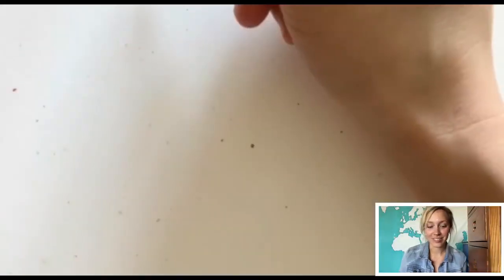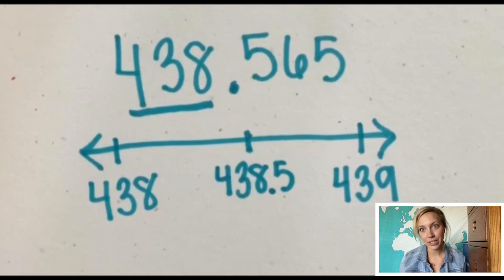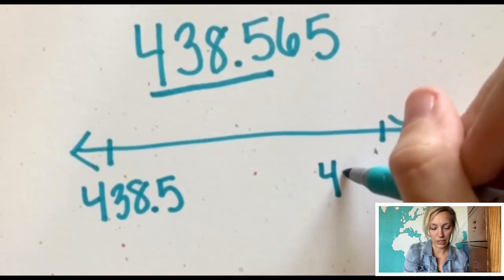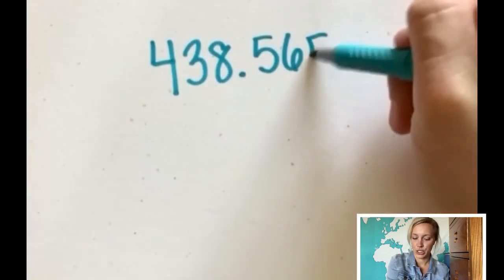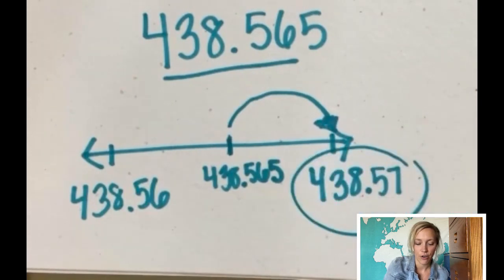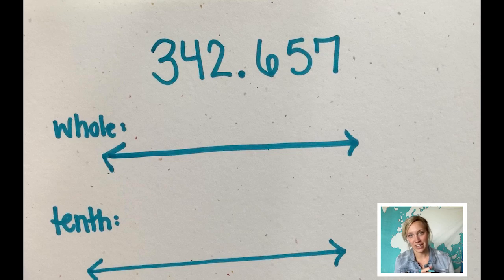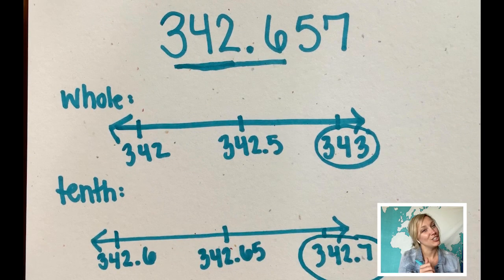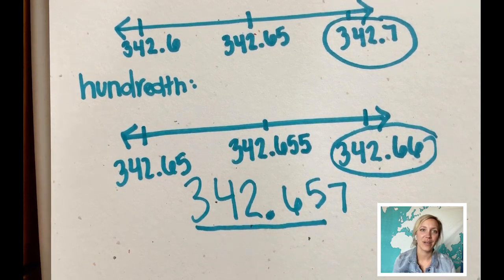HCPS On-Line: Rounding Decimals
Mrs. Kleyman gives a math lesson on rounding off decimals.